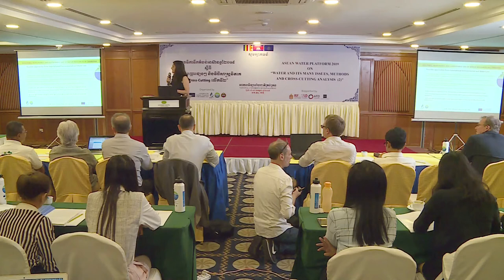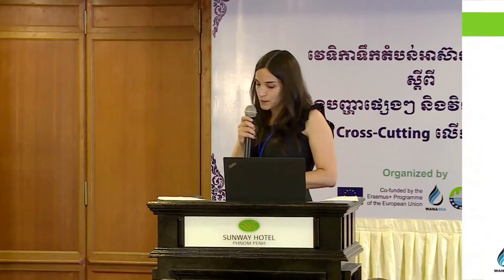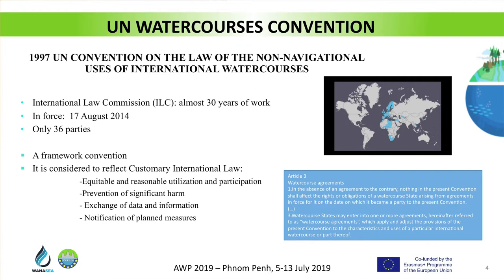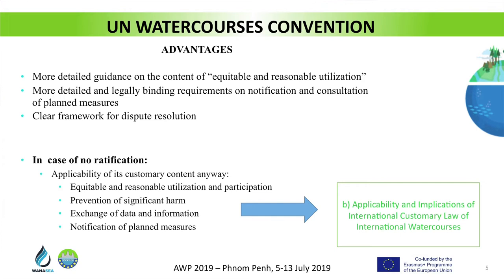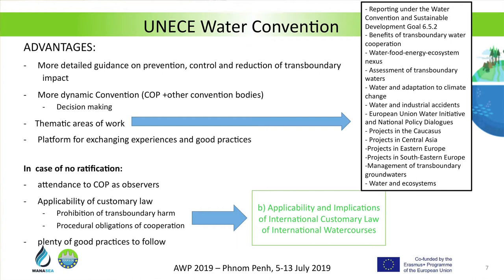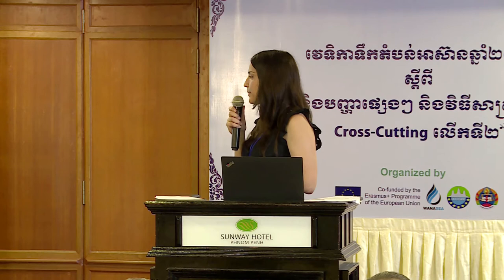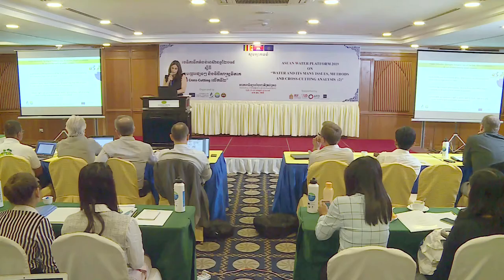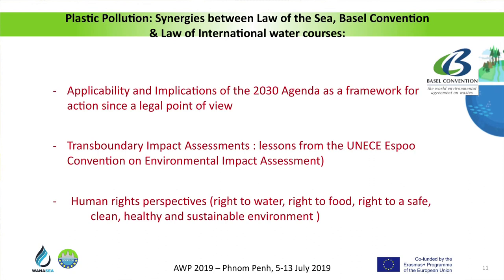Restitution of Research Programs: Equitable, Reasonable and Sustainable Use (Laura Movilla)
Speaker: Laura Movilla Pateiro - Lecturer in Public International Law, University of Vigo, Spain
Associate Professor in the area of International Public Law in University of Vigo since 2014 and postdoctoral researcher at the Strathclyde Centre for Environmental Law and Governance of the University of Strathclyde, United Kingdom (March-June 2015). She has a degree in Law from the University of Vigo (2008) and a Master in International Studies from the University of the Basque Country (2009) with a grant from "La Caixa". PhD in Law at the University of Vigo in the framework of an FPU scholarship-contract (2014) with the doctoral thesis: "The international legal regulation of shared water resources: transboundary aquifers", "Adolfo Miaja de la Muela" Award for the best doctoral thesis in Public International Law, 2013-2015.
Research activity mainly developed in the International Law of Water, Environment and Human Rights. Participation in national and international conferences and guest lecturer in different countries, such as Spain, United Kingdom, Argentina and Uruguay. Some of the most important research projects where she is involved are the European Marine Biological Resource Centre Biobank (EBB) and the Interreg Atlantic Area, 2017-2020.
This project has been funded with support from the European Commission. This publication
[communication] reflects the views only of the author, and the Commission cannot be held responsible for any
 use which may be made of the information contained therein.